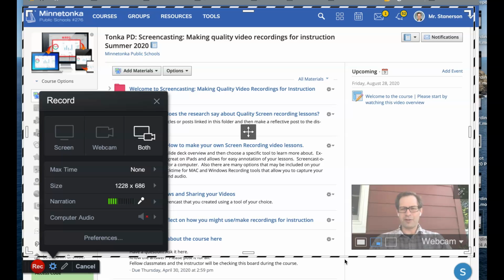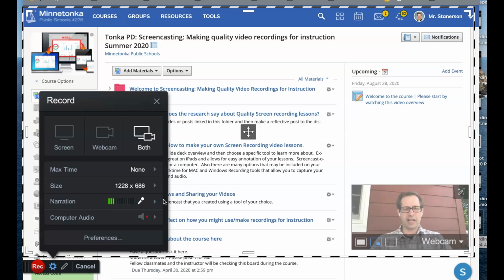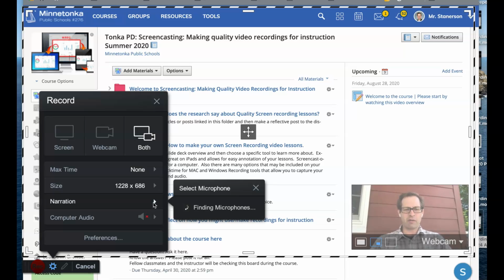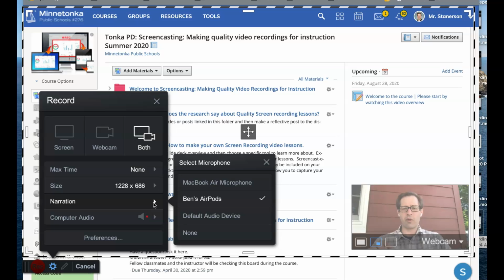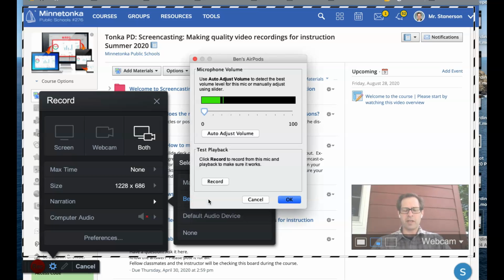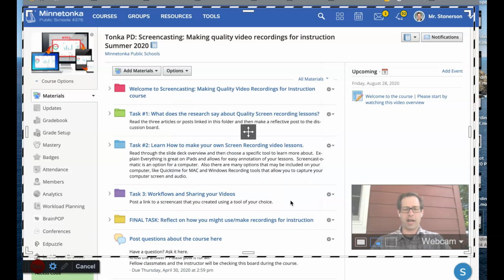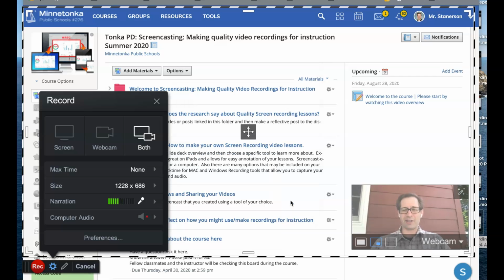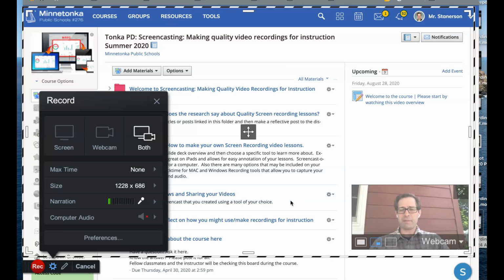Screencast Audio Settings and Tips